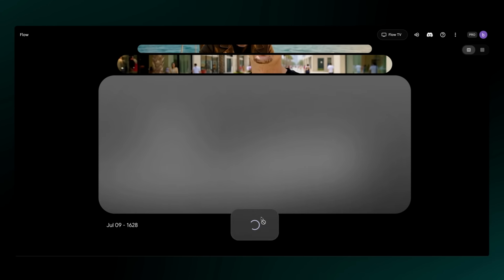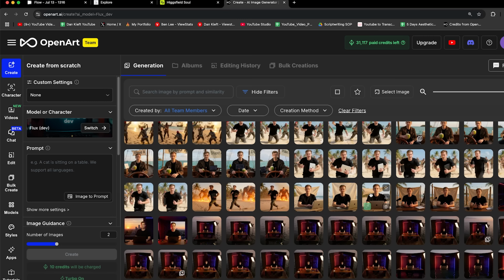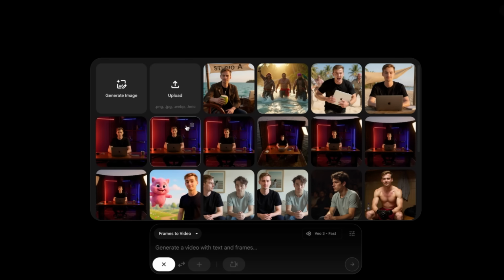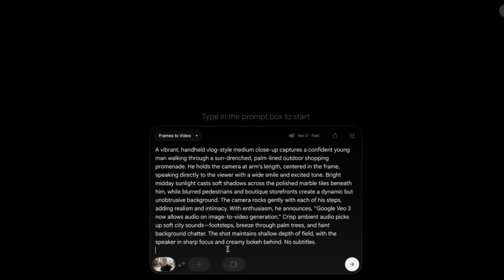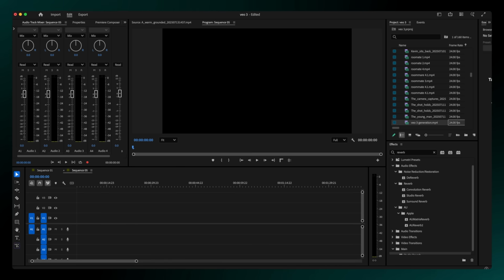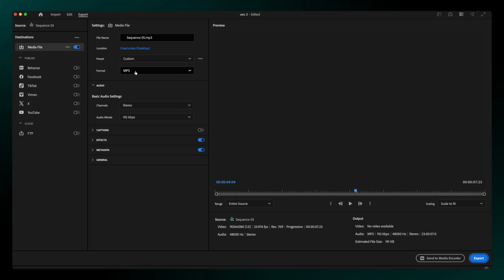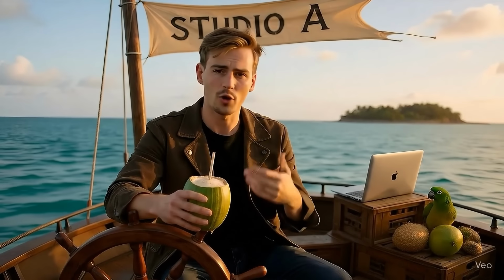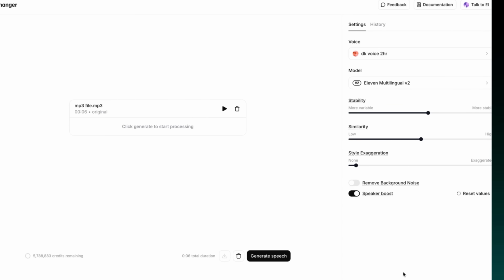Google VEO 3 Just Got INSANE - Image to Video with YOUR Voice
You can now add sound to Google VEO 3 Image to Video AI generator

Google Veo3 launched image to videos with audio. Now the question remains: How to add your own voice in google veo3. In this video I show you a new method of how to use elevenlabs together with VEO 3 to have complete control over how the AI voice sounds. My main complain was that VEO 3 doesn't sound like me, in this tutorial I teach you how to fix that.